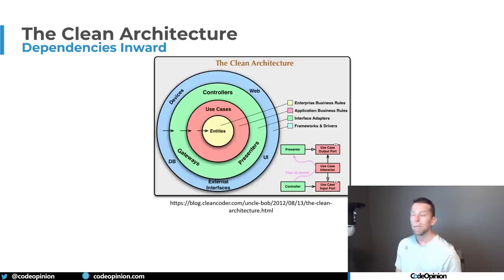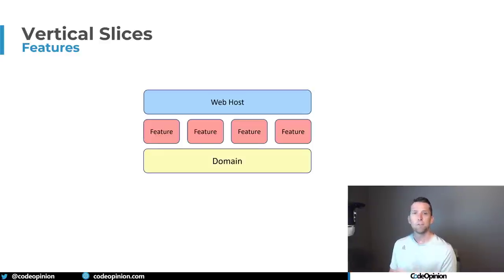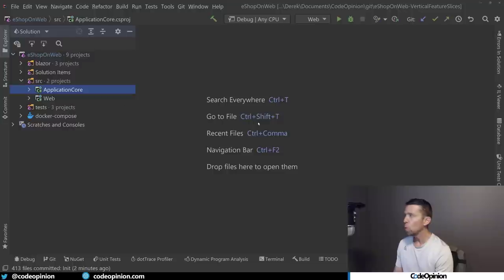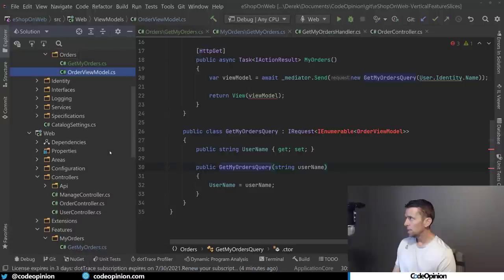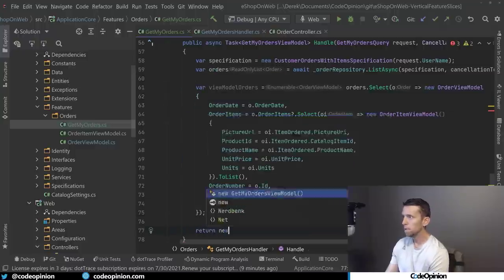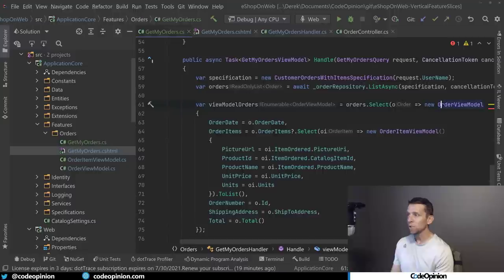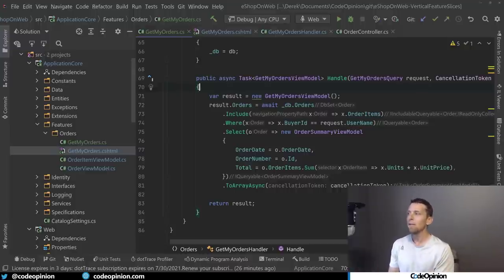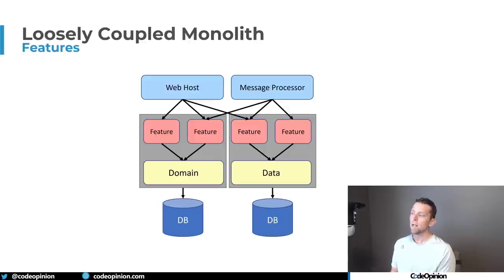Restructuring to a Vertical Slice Architecture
What is vertical slice architecture and how does it compare to clean architecture? Ultimately it's about coupling and dependencies. With vertical slice architecture, you're organizing your code across a feature rather than layers. The focus is on features and capabilities rather than technical concerns. Coupling is limited by the scope of the feature and the size of the vertical slice.

0:00 Intro
0:22 Clean Architecture vs Vertical Slices
3:52 Refactoring & Consolidating Code
10:40 Removing Repository & Specification